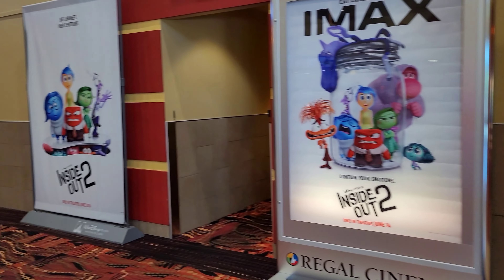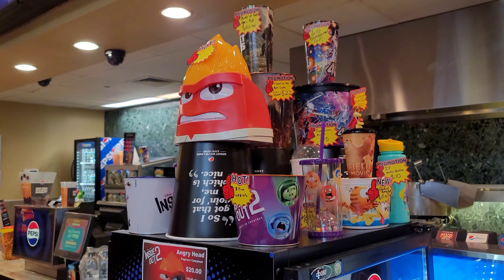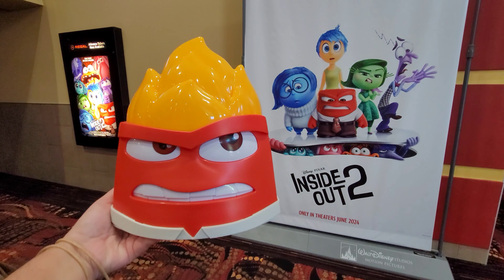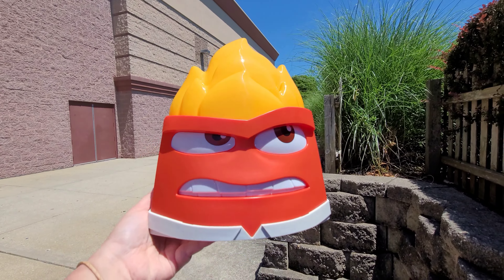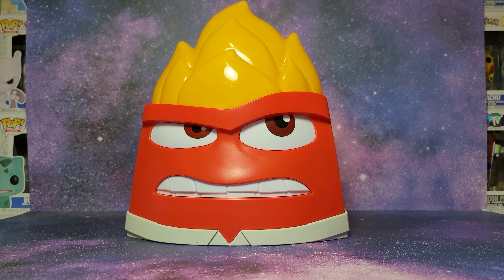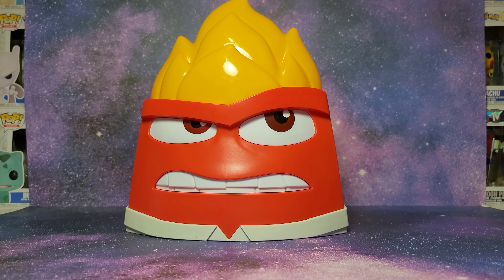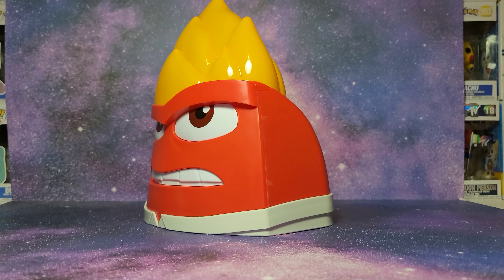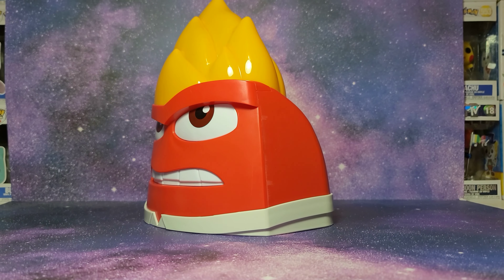ANGER LIGHT UP POPCORN BUCKET DISNEY INSIDE OUT 2 REGAL THEATER'S EXCLUSIVE MERCH!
Happy Meal Toys on eBay
Deluxe Figurine Set (eBay)
All other Inside Out 2 toys (Amazon)
Get $30 for free by signing up for Rakuten plus get bonus cashback on all your purchases

I BOUGHT EVERY MCDONALD'S DISNEY 100 HAPPY MEAL COLLECTIBLE! COMPLETE SET OF 62 UNBOXING AND REVIEW!

Minions Despicable Me 4 Happy Meal Toys on eBay